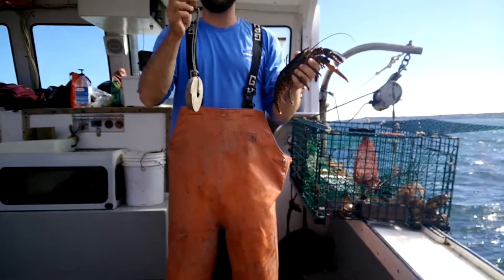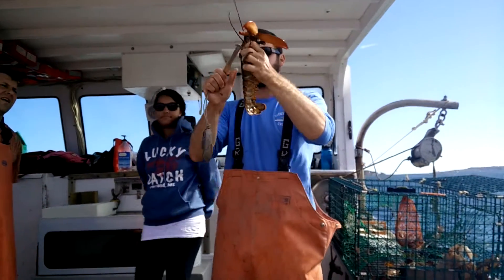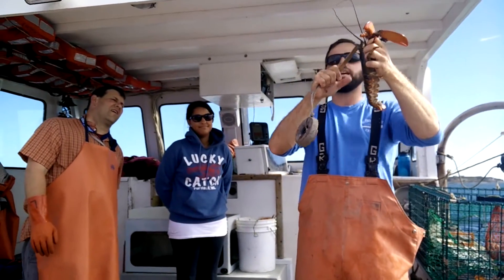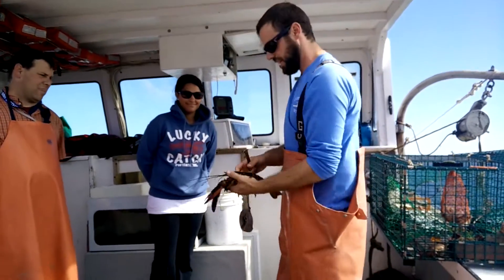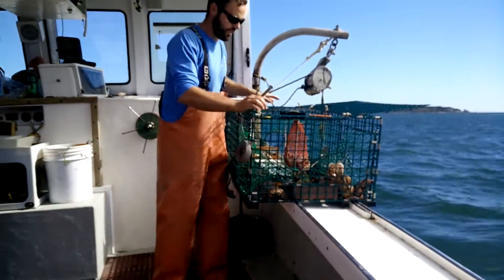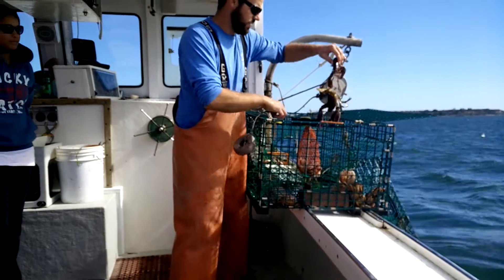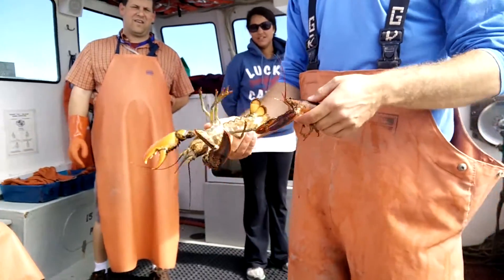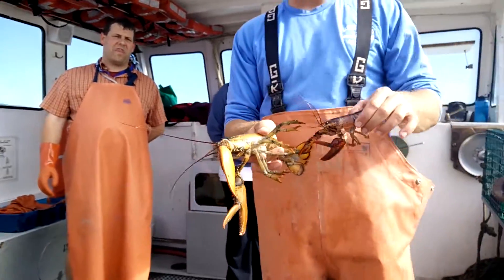Copy of Lucky Catch Lobster Fishing Boat Demo - Portland Maine - Tail Measurement